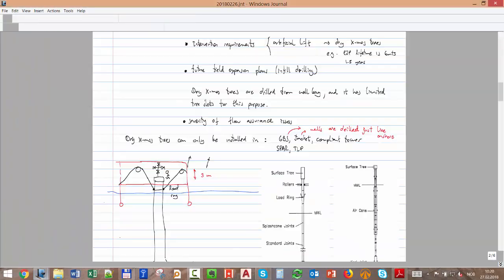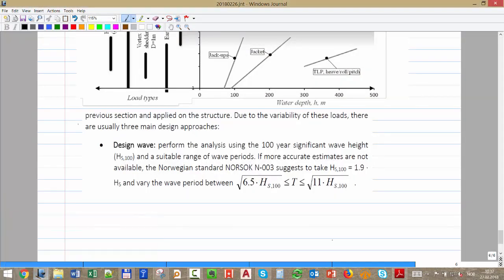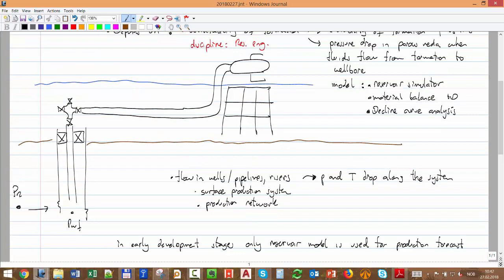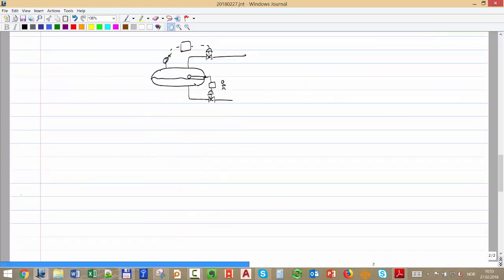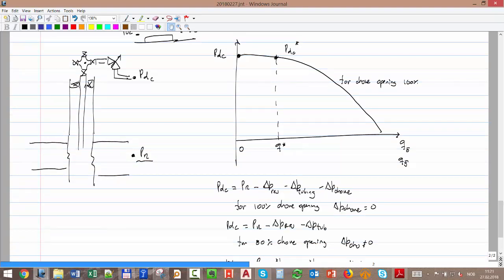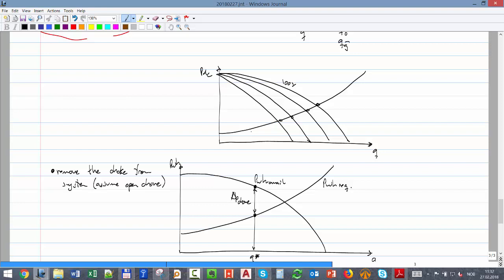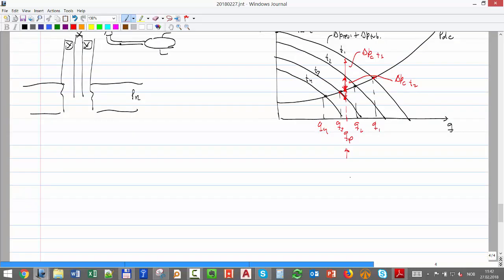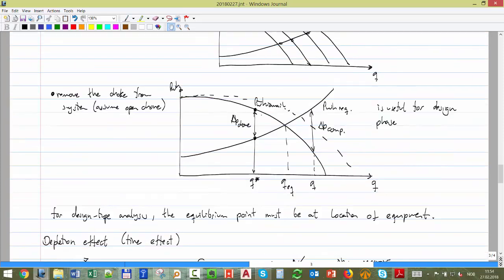13 - Flow performance of hydrocarbon production systems